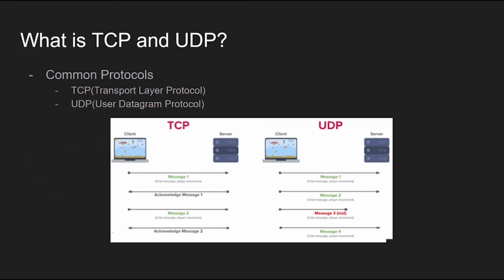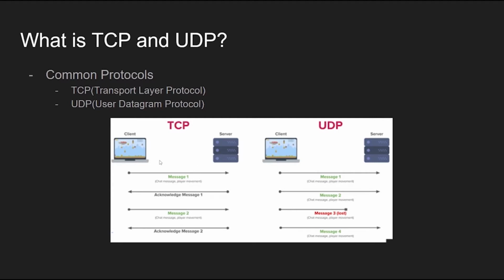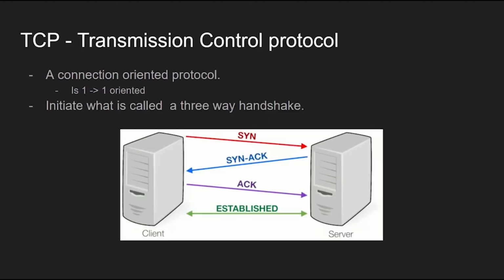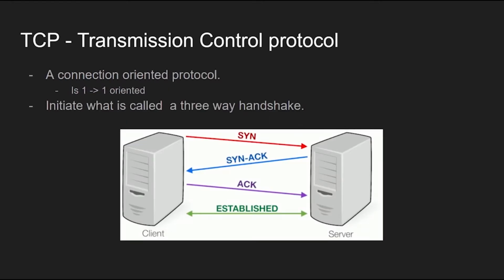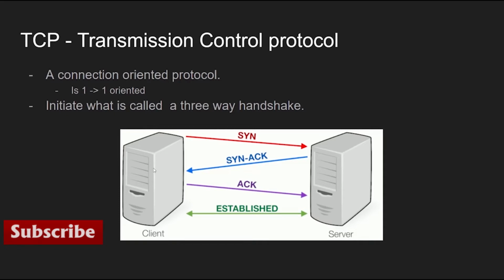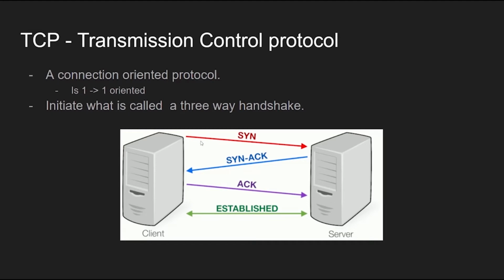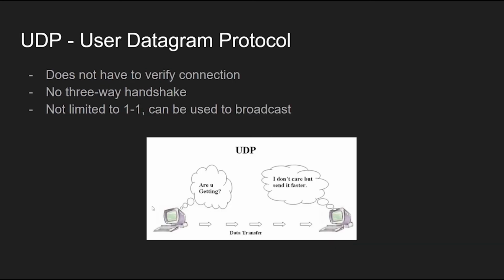TCP VS UDP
Transmission Control Protocol (TCP) is a connection-oriented protocol that computers use to communicate over the internet. It is one of the main protocols in TCP/IP networks. TCP provides error-checking and guarantees delivery of data and that packets will be delivered in the order they were sent.

What is UDP?
User Datagram Protocol (UDP) is a connectionless protocol that works just like TCP but assumes that error-checking and recovery services are not required. Instead, UDP continuously sends datagrams to the recipient whether they receive them or not.

TCP and UDP have many differences and similarities. They are the most commonly used protocols for sending packets over the internet. They both work on the transport layer of the TCP/IP protocol stack and both use the IP protocol.

Let’s take a look at some of the key differences.

Connection and connectionless
TCP is a connection-oriented protocol and UDP is a connection-less protocol. TCP establishes a connection between a sender and receiver before data can be sent. UDP does not establish a connection before sending data.

Reliability
TCP is reliable. Data sent using a TCP protocol is guaranteed to be delivered to the receiver. If data is lost in transit it will recover the data and resend it. TCP will also check packets for errors and track packets so that data is not lost or corrupted.

UDP is unreliable, it does not provide guaranteed delivery and a datagram packet may become corrupt or lost in transit.